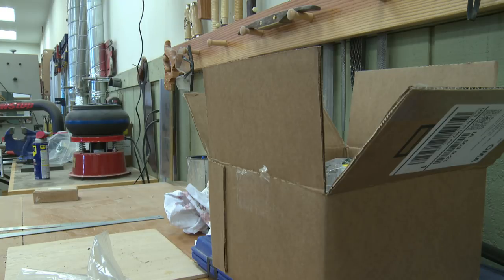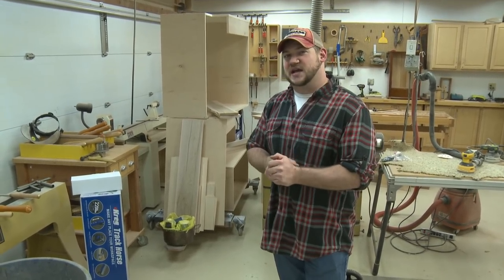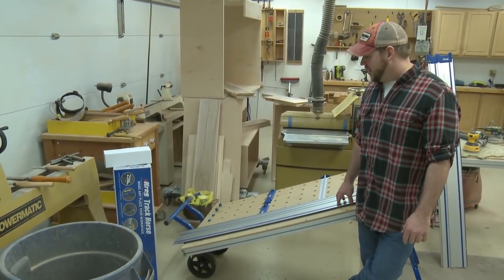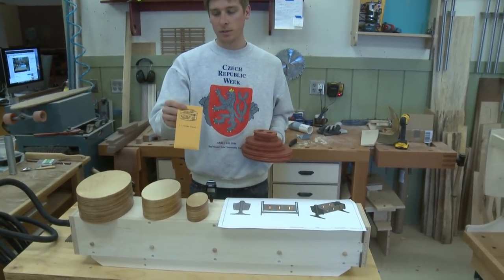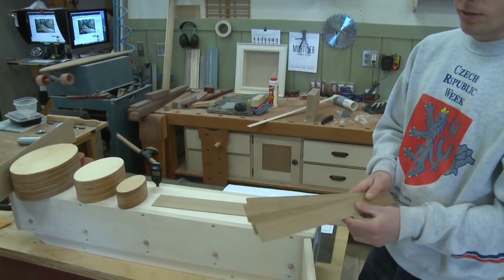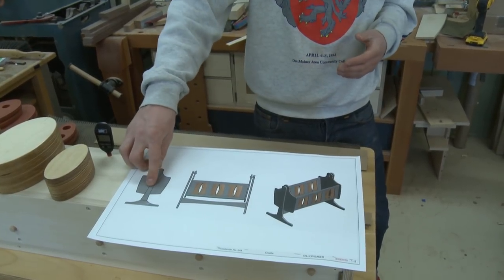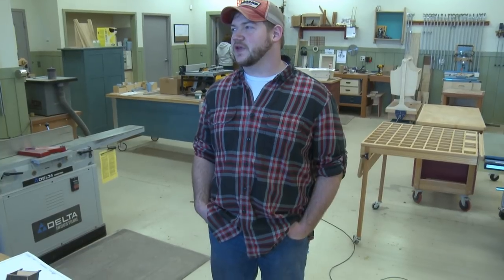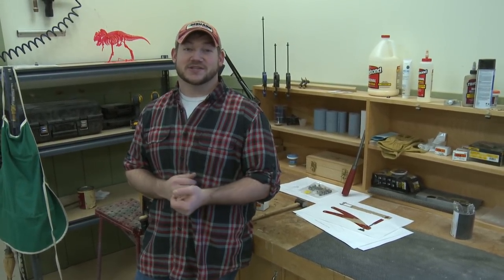Woodsmith Live Stream Friday 3-22-19